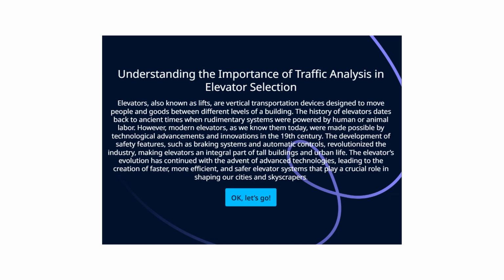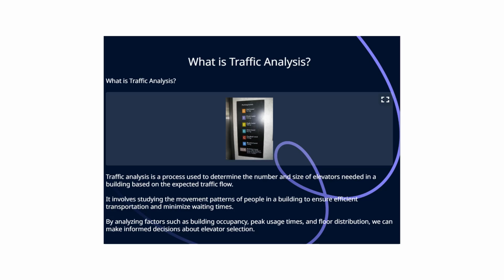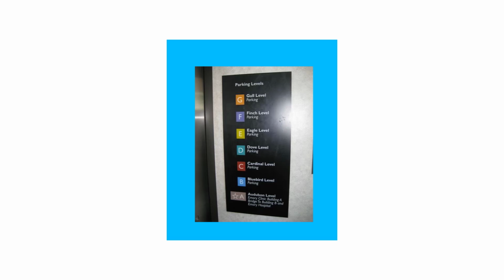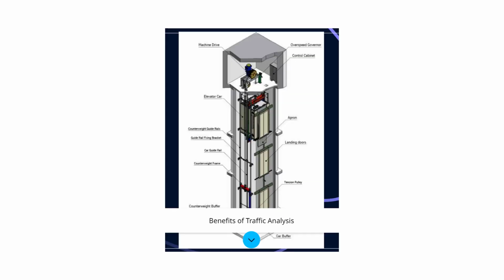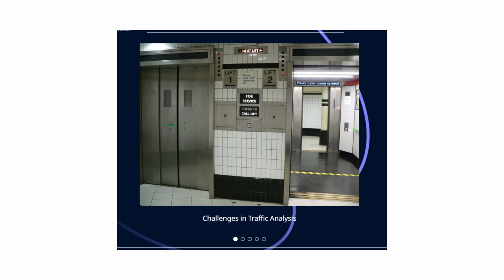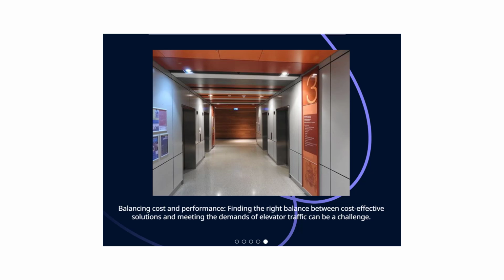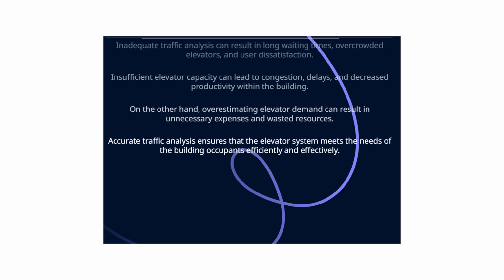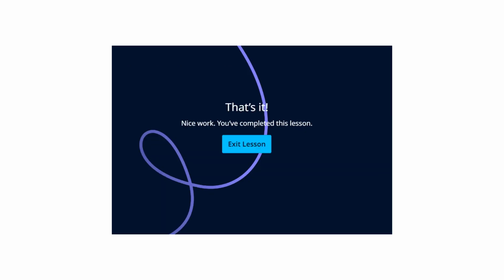Traffic analysis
Traffic analysis for elevator selection in hotel projects involves evaluating the expected flow of guests and staff within a hotel to determine the optimal number and type of elevators needed. This analysis considers several key factors:

1. *Guest Volume*: Estimating the number of guests during peak and off-peak times helps in understanding demand. Seasonal variations and special events should also be considered.

2. *Hotel Layout*: The design of the hotel, including the number of floors, room distribution, and amenities like restaurants, gyms, and conference rooms, influences traffic patterns.

3. *Usage Patterns*: Understanding how guests move throughout the hotel, such as peak check-in/check-out times or times when guests are likely to use the elevators (e.g., for meals or events), is crucial.

4. *Elevator Specifications*: Different types of elevators (e.g., passenger, freight) and their capacities and speeds can impact efficiency. The analysis will determine the best fit based on traffic flow needs.

5. *Waiting Times*: Assessing acceptable waiting times for elevators ensures guest satisfaction. This may involve modeling scenarios to predict peak waiting times.

6. *Safety and Accessibility*: Ensuring compliance with safety standards and providing accessible options for all guests, including those with disabilities, is essential.

7. *Technology Integration*: Considering modern elevator technologies, such as smart elevators that optimize routes based on real-time usage data, can enhance efficiency.

8. *Cost Analysis*: Evaluating the cost implications of different elevator systems, including installation, maintenance, and operational costs, helps in making informed decisions.

By conducting a thorough traffic analysis, hotel developers can optimize elevator selection, improving operational efficiency and enhancing the guest experience.